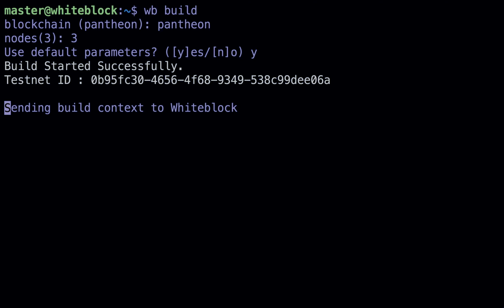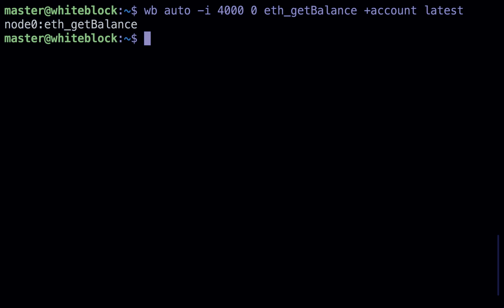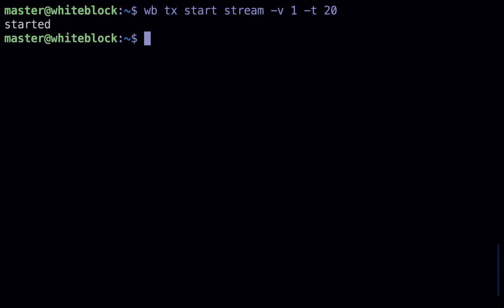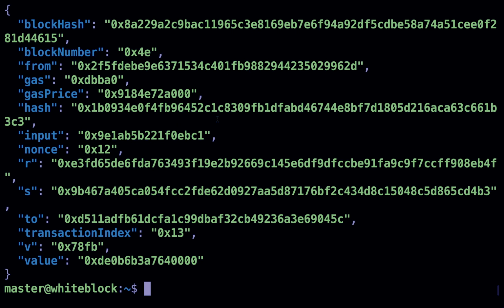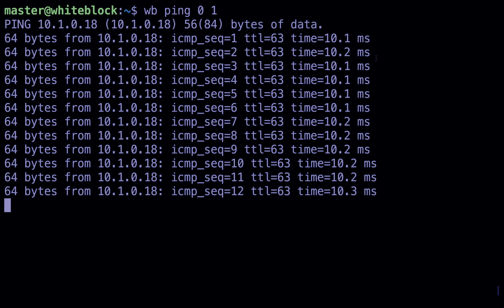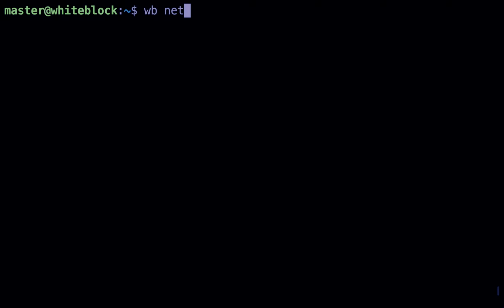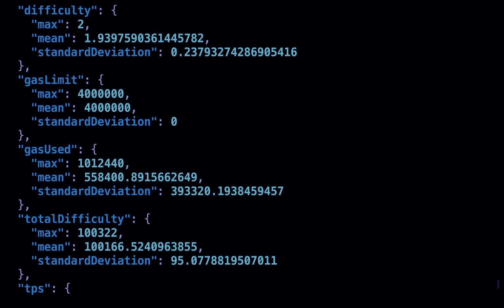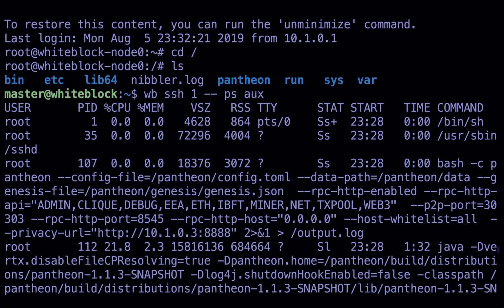Whiteblock Genesis Walkthrough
A tour of Whiteblock Genesis that demonstrates how to build your own private test network for blockchain and run a test on it.

Simulate a fully-functional test network in minutes that behaves and responds identically to a live production network.